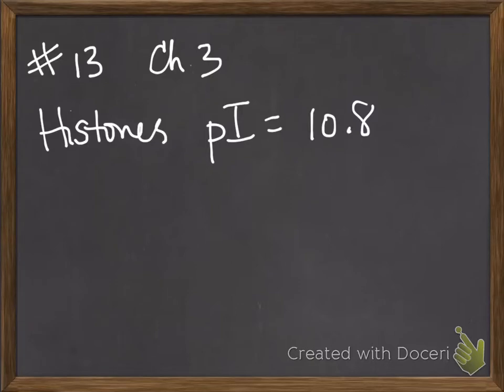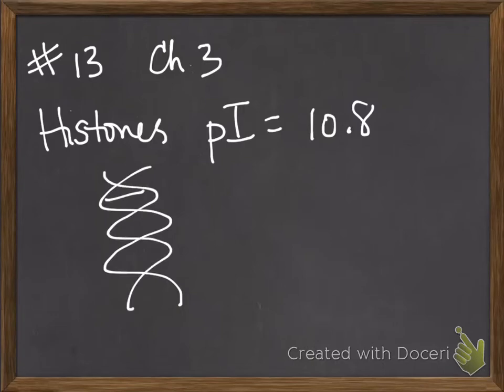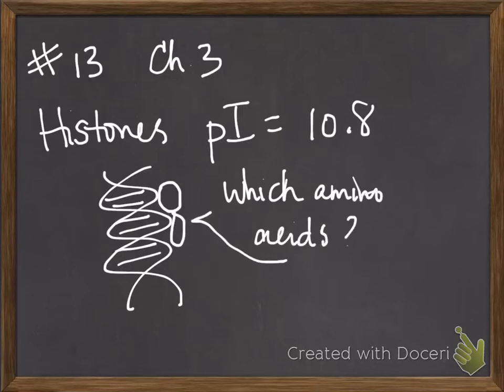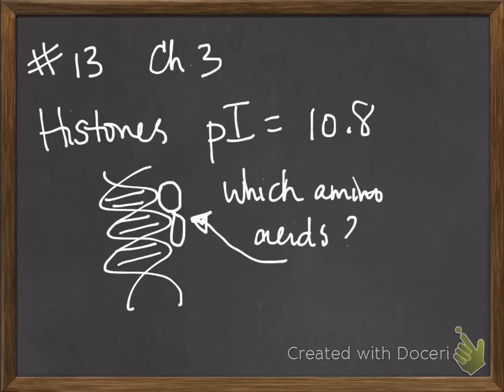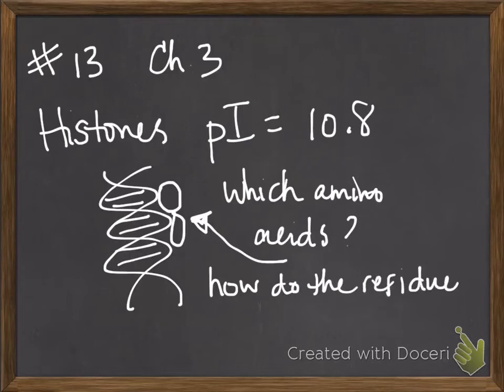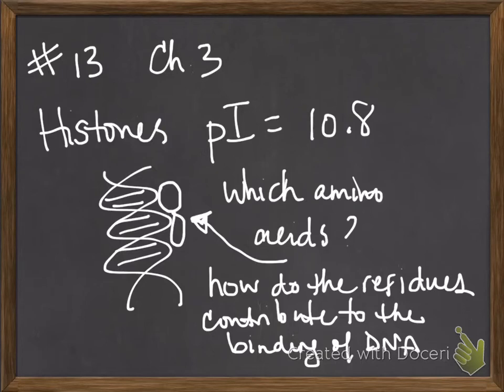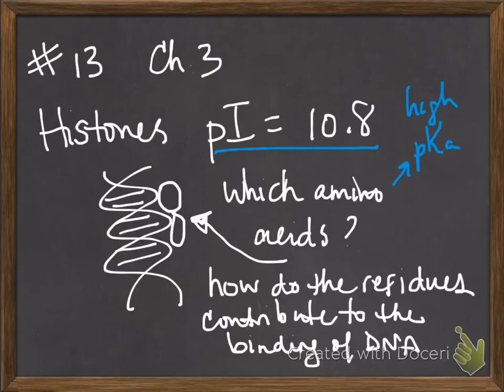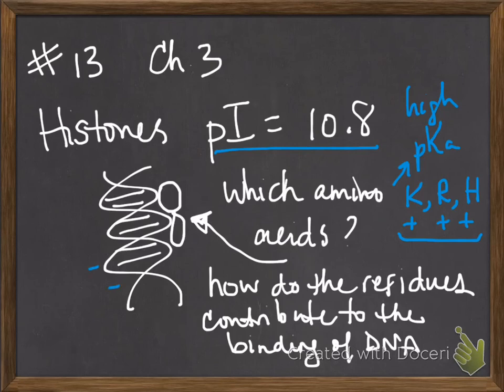BIS102 - Ch 3 problem 13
Please note: the size of the histones to DNA is not to scale in my drawing, i.e. the drawing is incorrect but the rest of the explanation is on point, so I didn't re-record this!